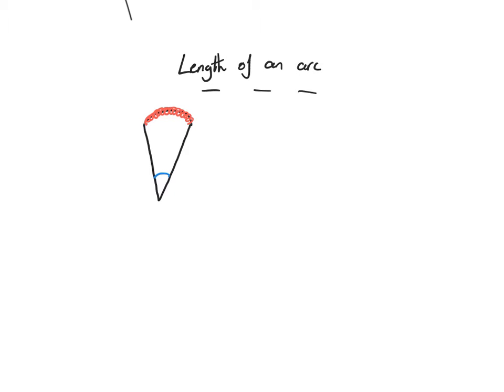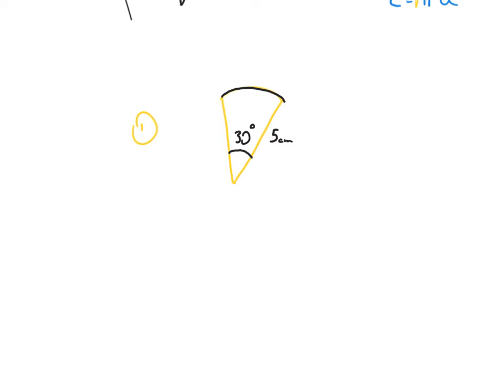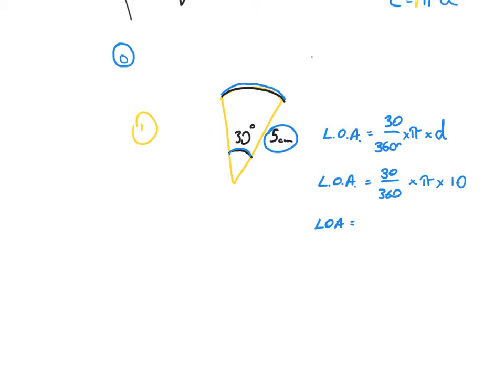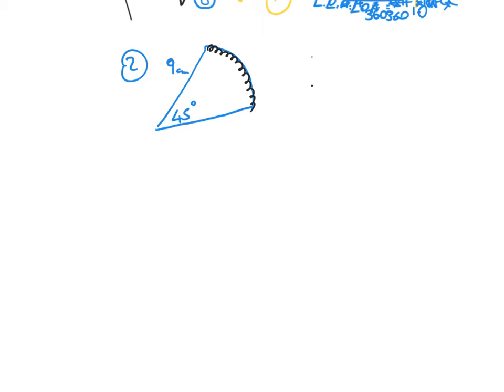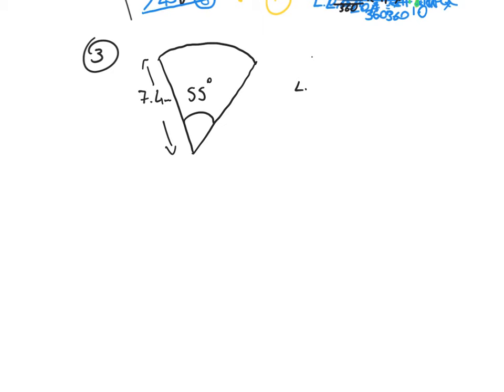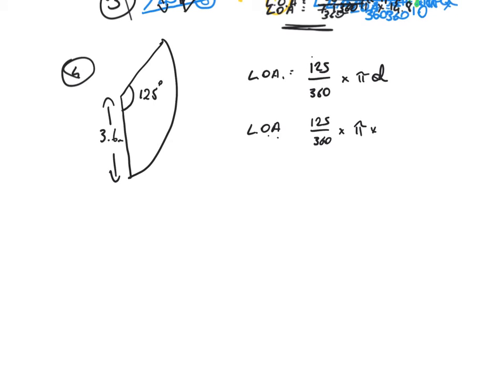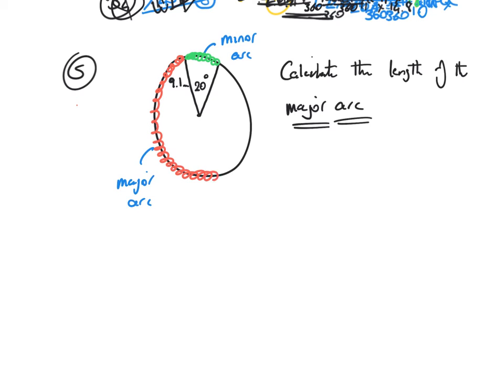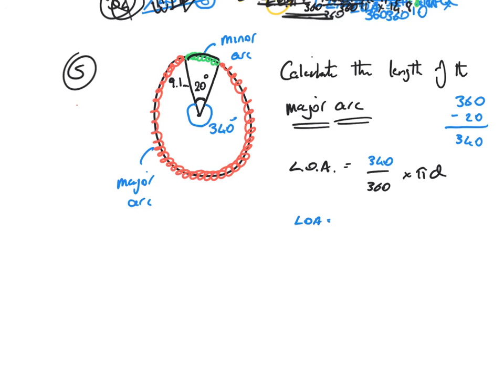Simple length of arc